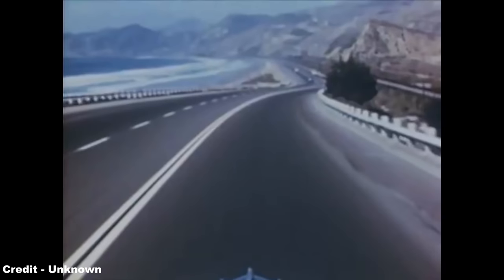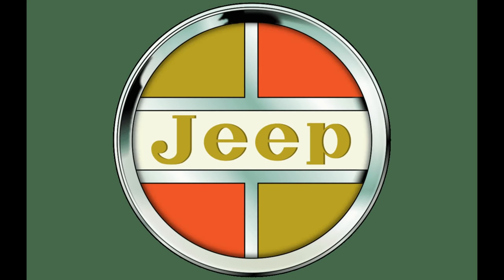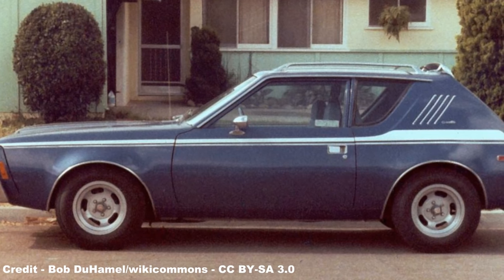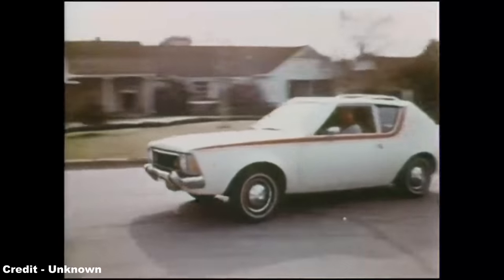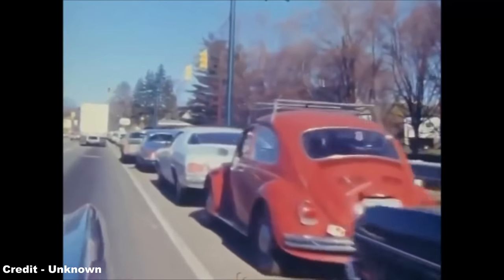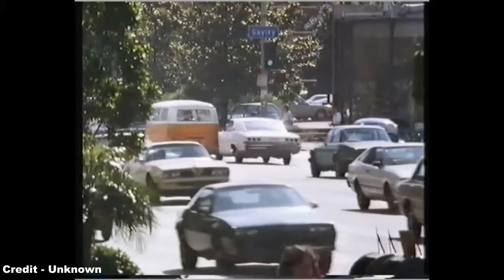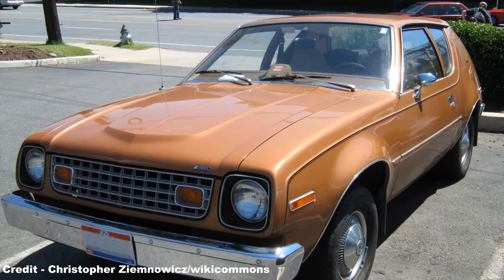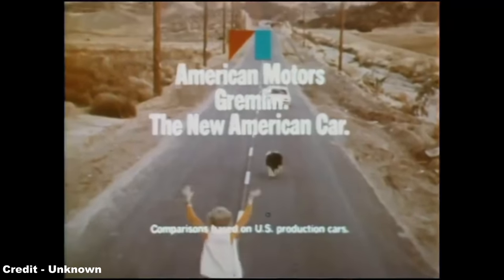AMC Gremlin - More Than Appearances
Howdy! :D

Something that may come as a surprise, but I have always had a soft spot for the AMC Gremlin. While the Pacer is considered the iconic AMC car due to its bubbly styling and many quirky features, the Gremlin was essentially the perfect economy car for the 1970s United States, marrying practical and functional space, akin to modern hatchbacks, with styling that, while indeed subject to taste, was undeniably striking.

Sadly, the AMC Gremlin, through no real fault of its own, has been shunted into the same siding as other poorly built American economy cars of the time, despite the fact that it was an endearing little machine that helped keep US drivers moving during the height of the oil crisis.

References:
- Motortrend (and their respective sources)
- Carthrottle(and their respective sources)
- Hagerty (and their respective sources)